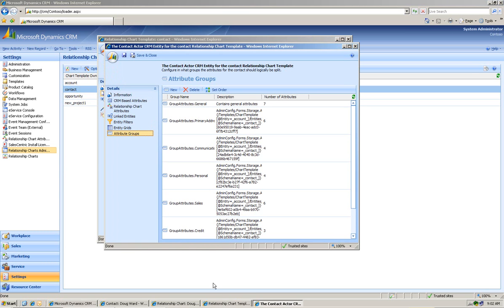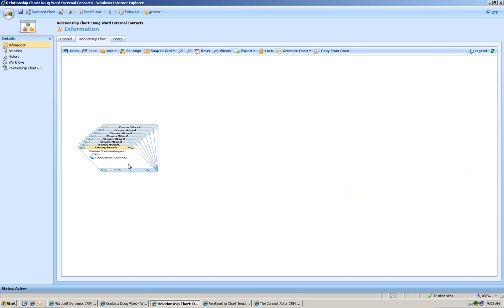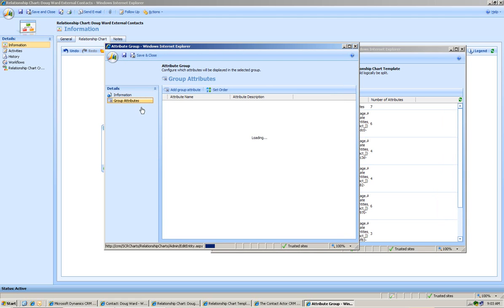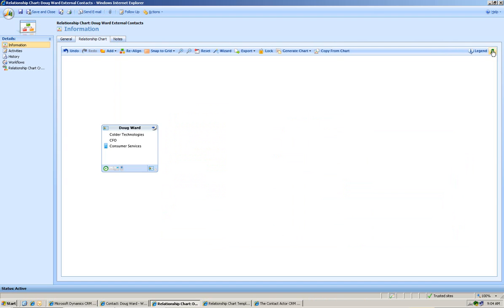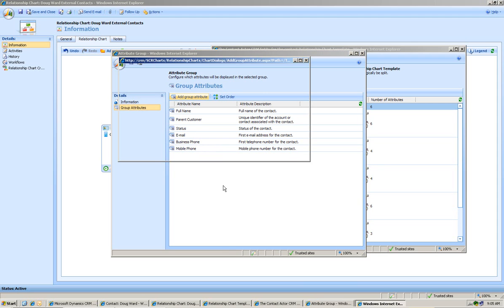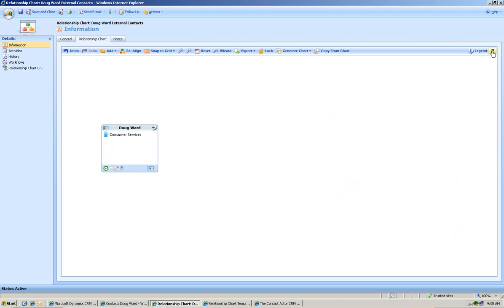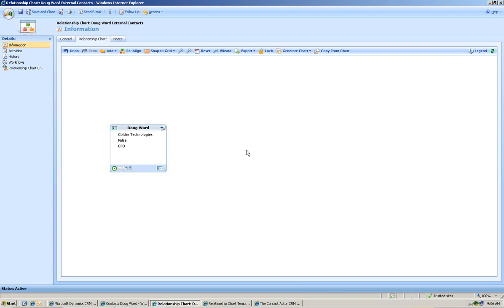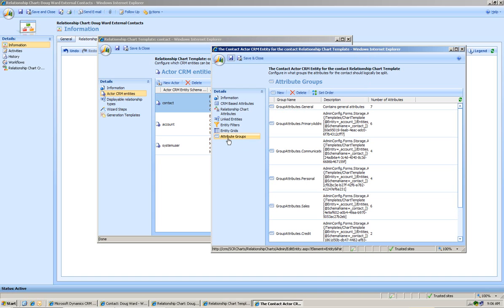Actor Attribute Groups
How to work with Actor Cards (Attribute Groups).  This video will show the administrator how to create a new Actor Card and move information from one Actor Card to another Actor Card.